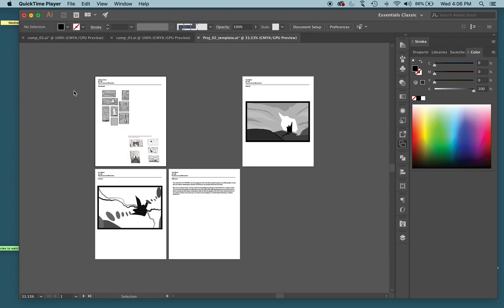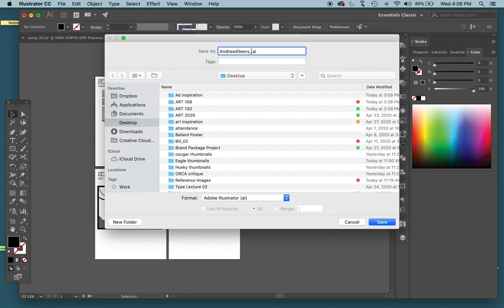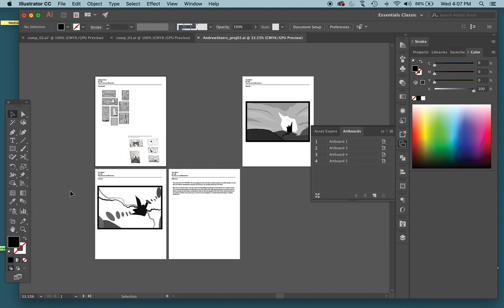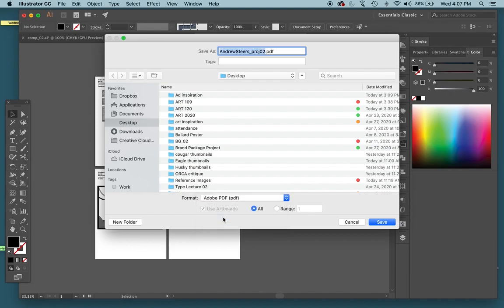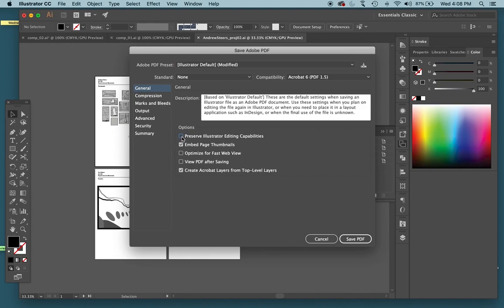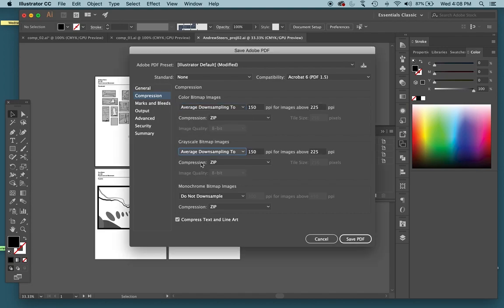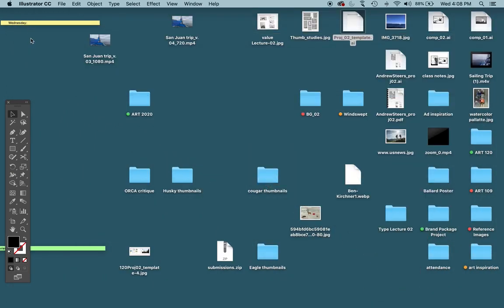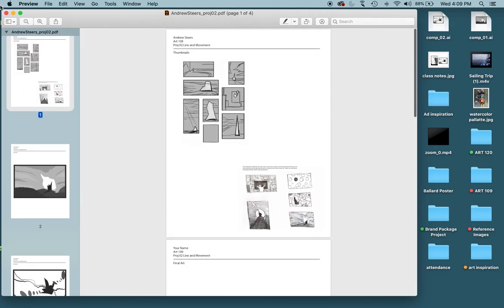ART 109 Ep 17 save as PDF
This goes over how to save your project as a .pdf file for submission to Canvas.